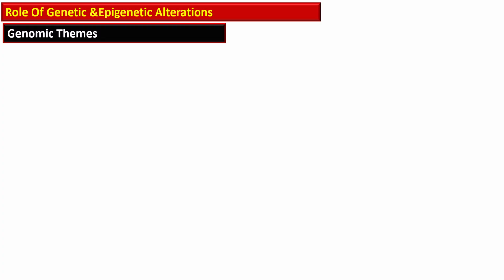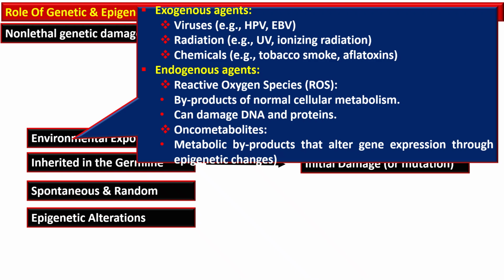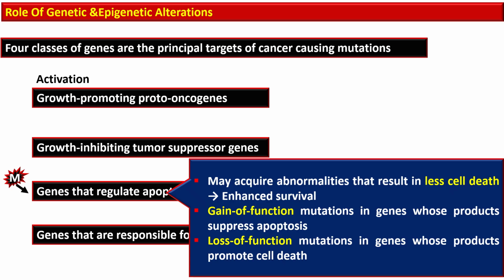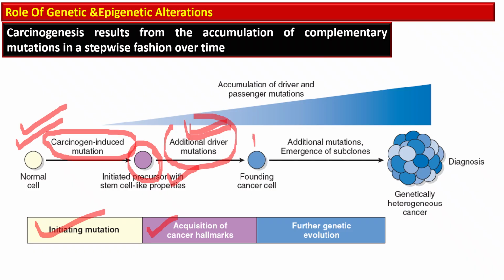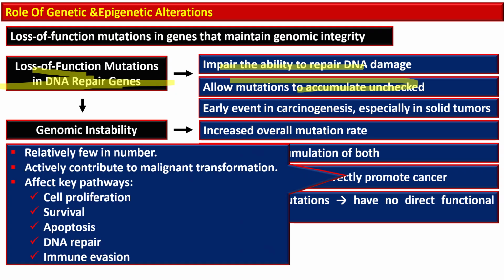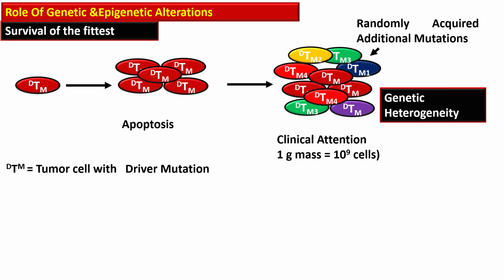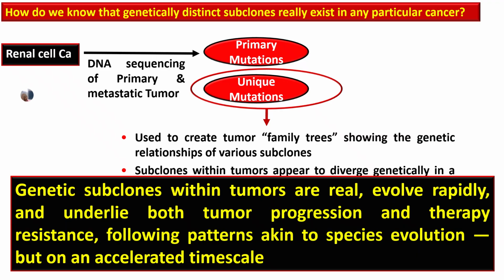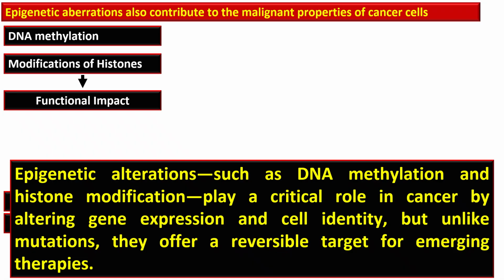04a - Molecular Basis of Cancer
References:
The role of genetics and epigenetics is described in this video